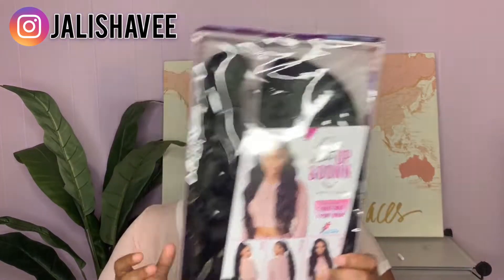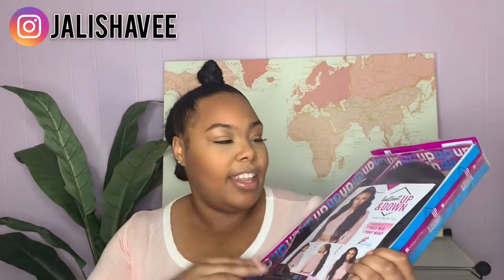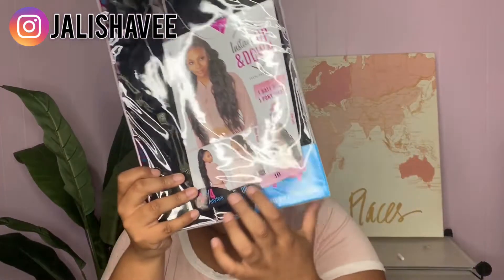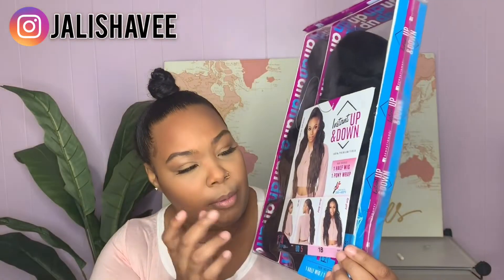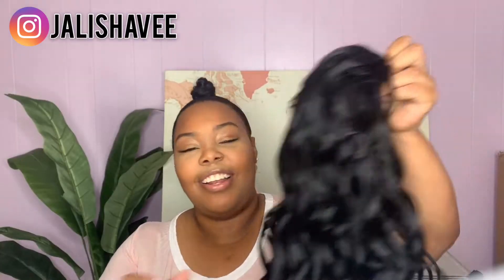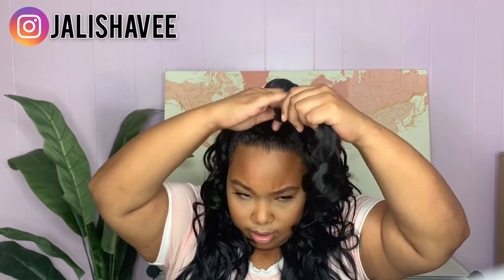$25 Instant Half Up Half Down UD5 | Instagram BADDIE Hair in 5 MINS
Hey y’all!! Today I’m reviewing the Sensationnel Half Up Half Down half wig in the style UD5! Enjoy.

Links to Wig